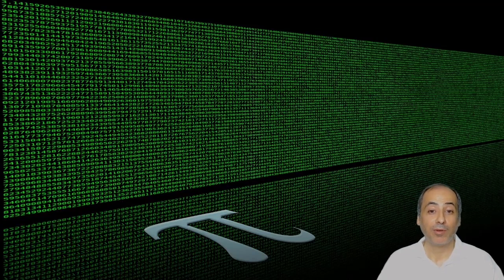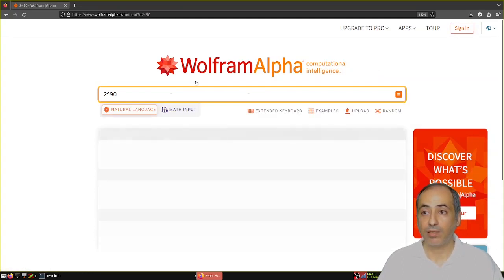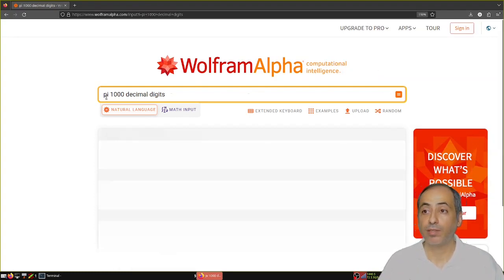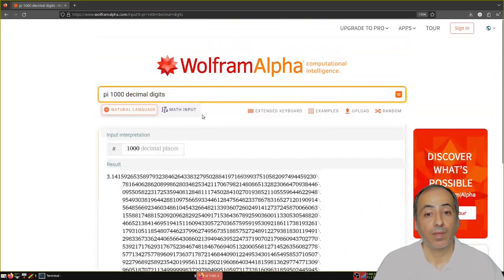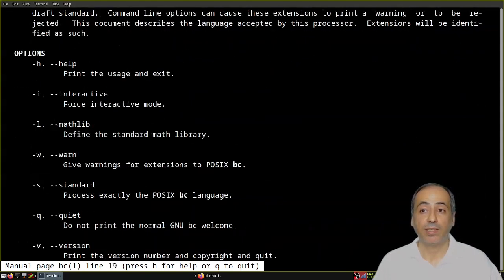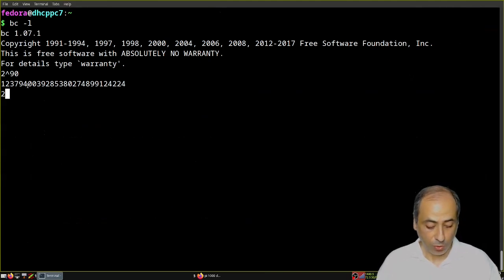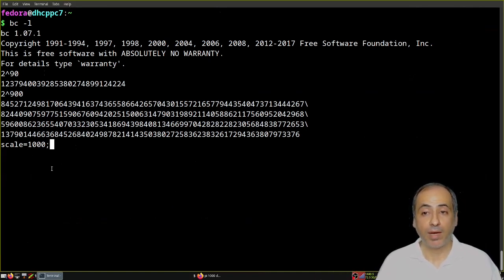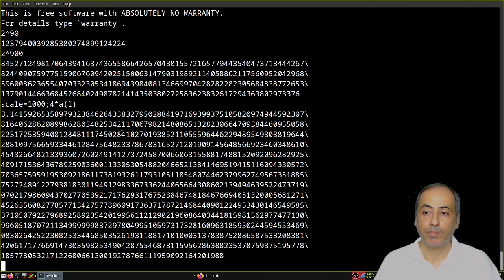Linux Override Weekend | PI and Linux | WTF is bc?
This is a weekly video about linux or something related in life and profession. It discusses about calculation of pi in 2023.